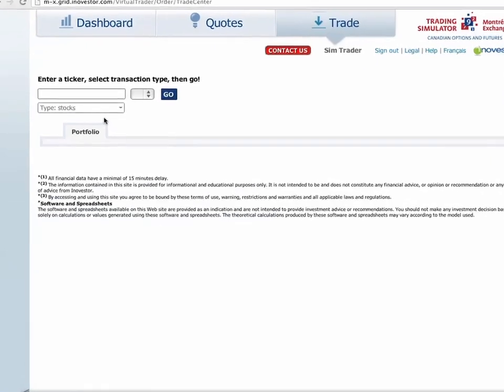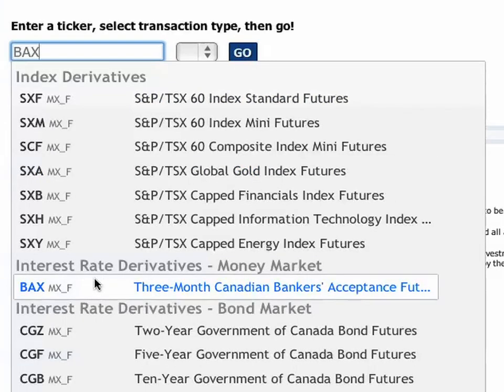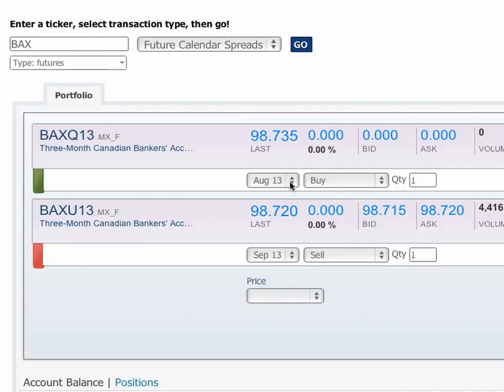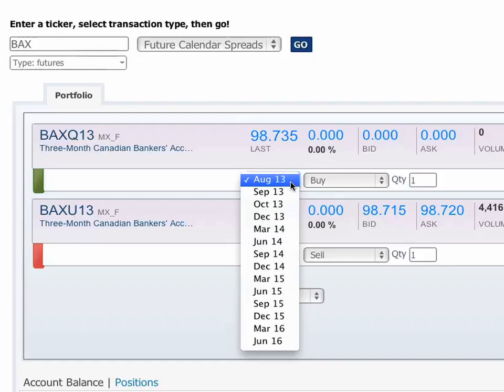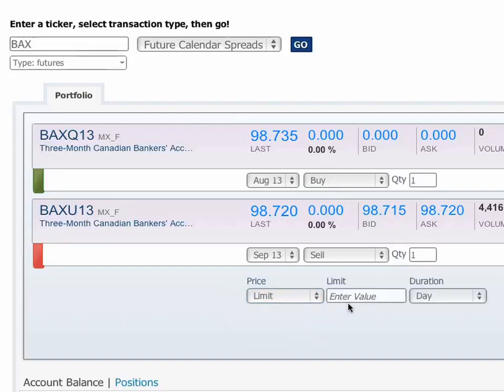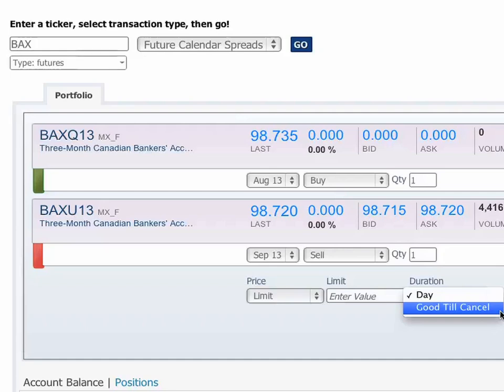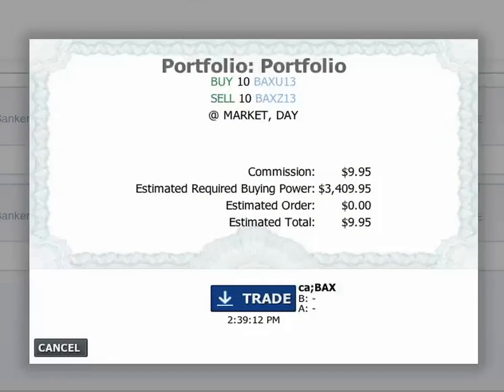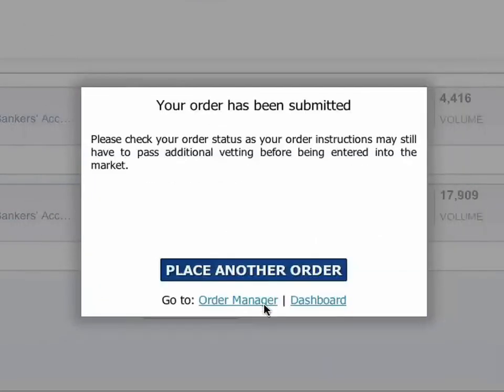Futures: Trading a Calendar Spread